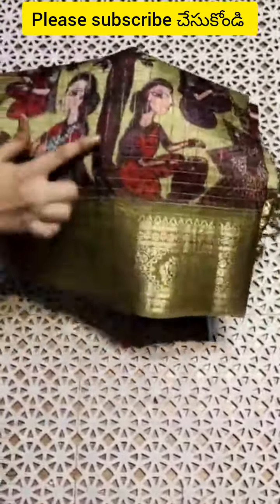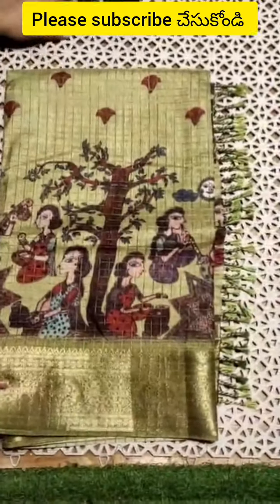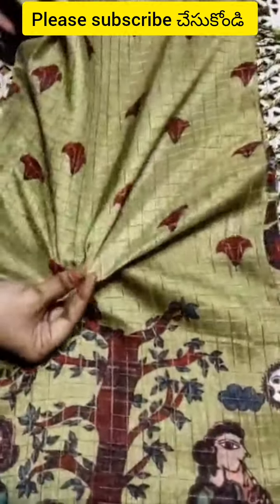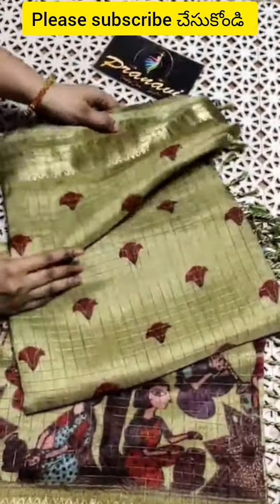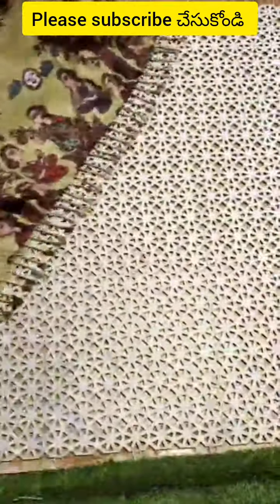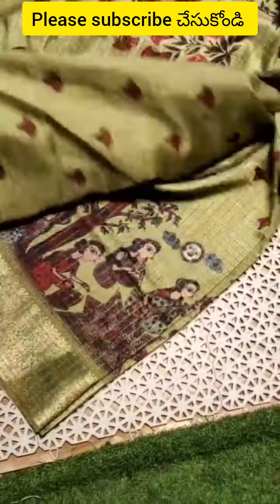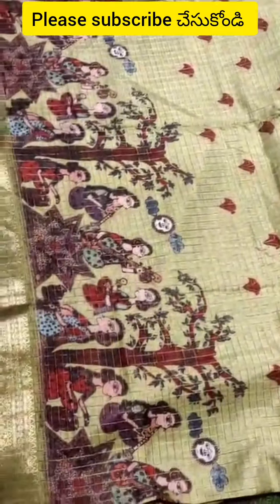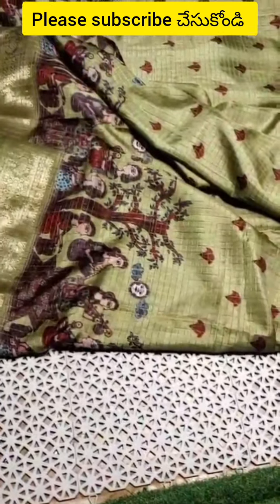Dola crape sarees cost 1550/-sarees